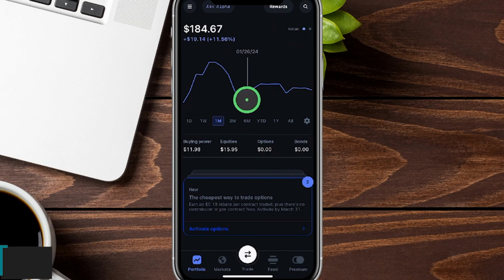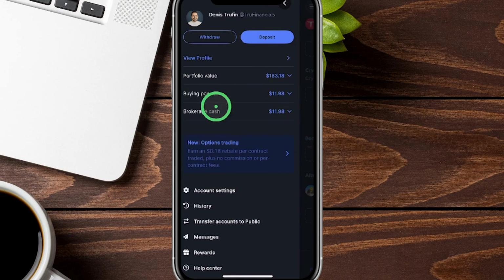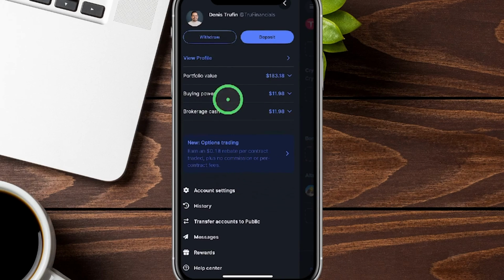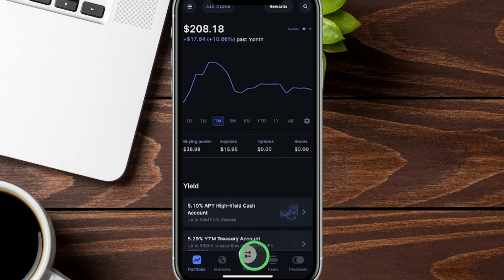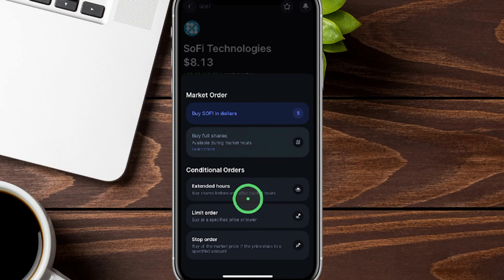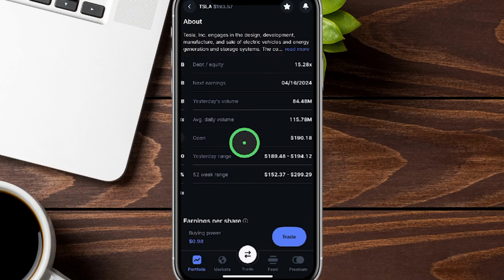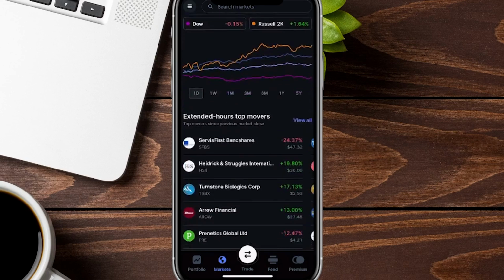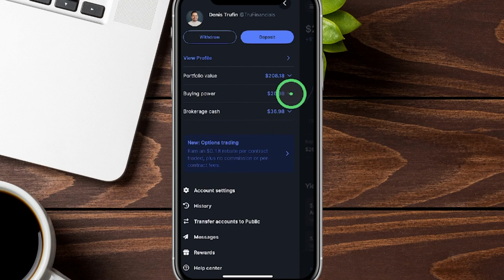Public Investing App for Beginners | Complete Tutorial